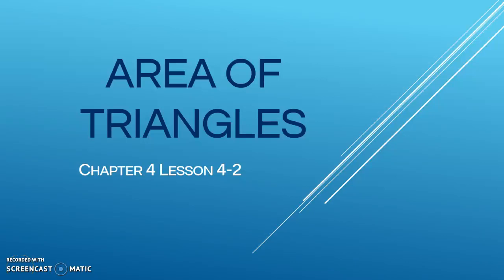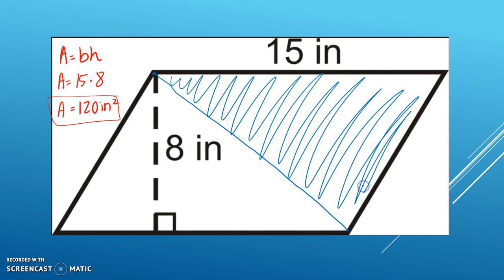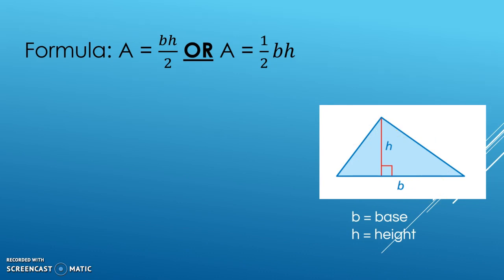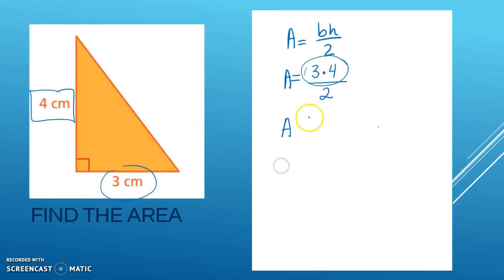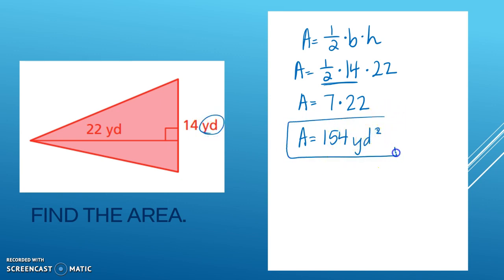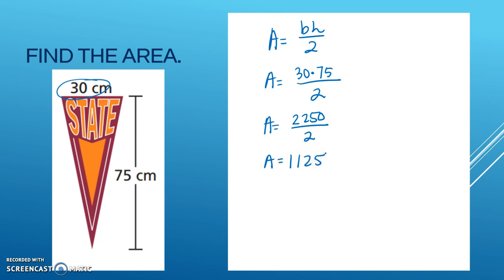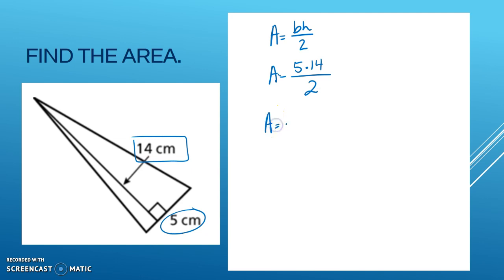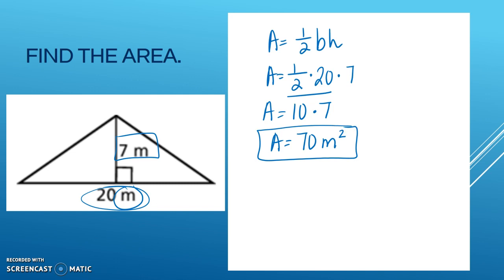Area of Triangles